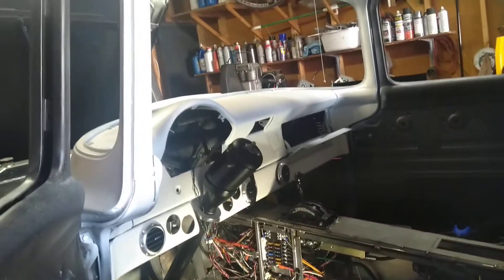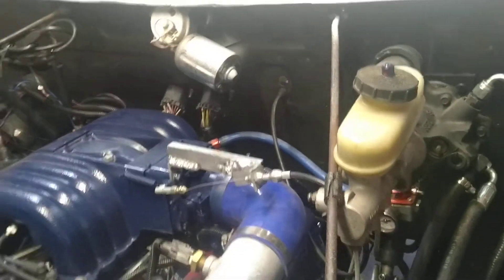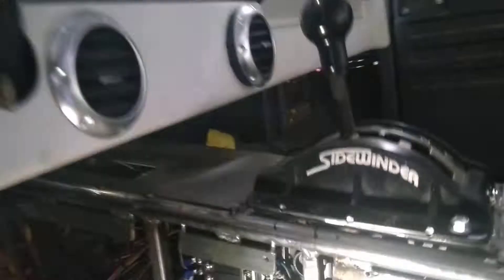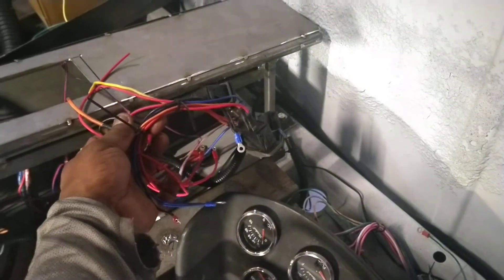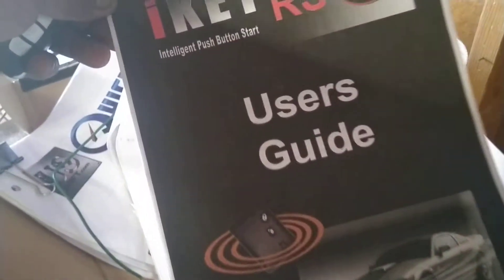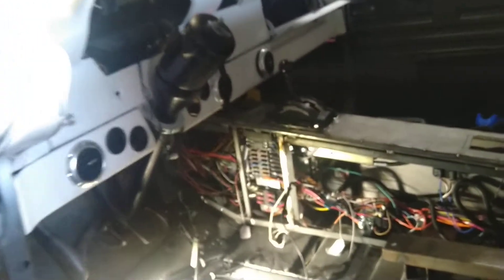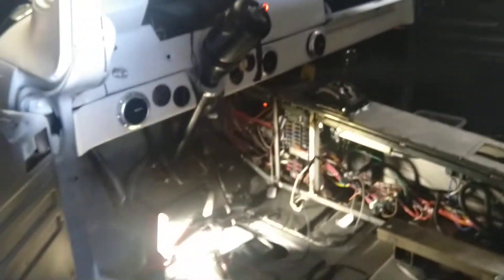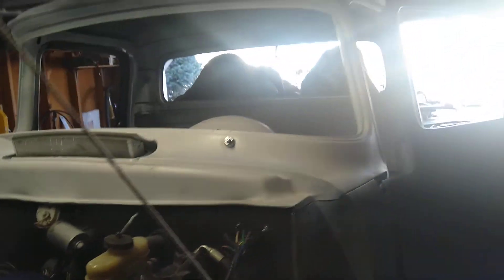1956 f-100 update part 14, wiring is done final touch up and pre paint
I have been working on 56 even with fishing videos. had to move the motor fwd 1.5" that changed a lot of things down stream. interior wiring for most part is 90 percent complete minus done light and door switch. exterior need to install the lights and plug in and test. then clean up.rrar fenders install glass and drive. paint prob end of year or next year. want to start driving it.